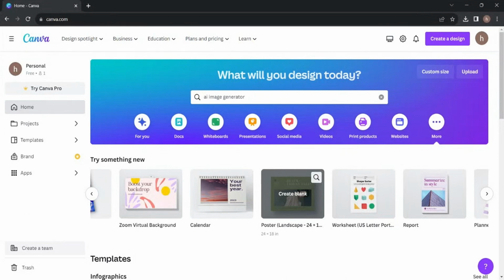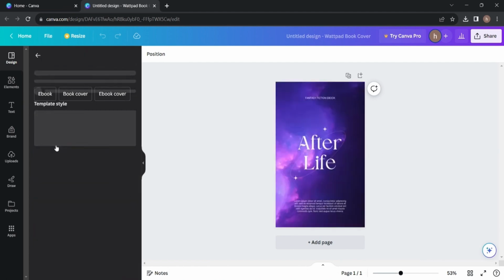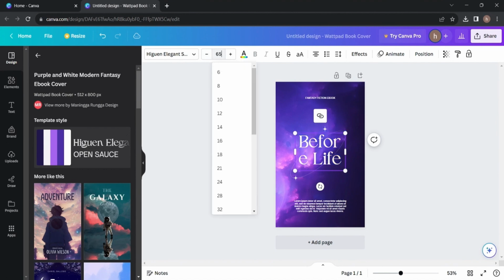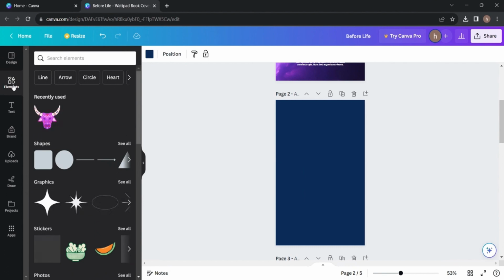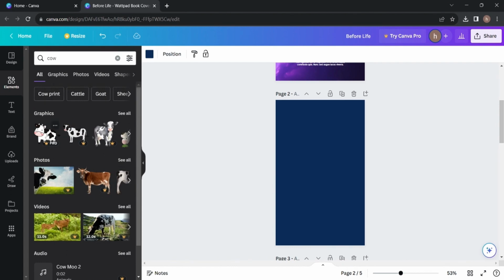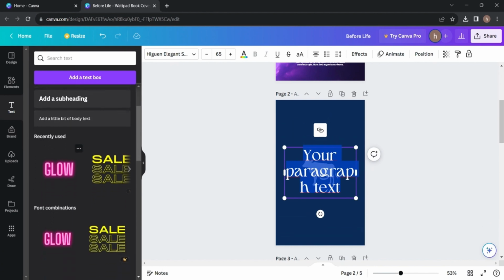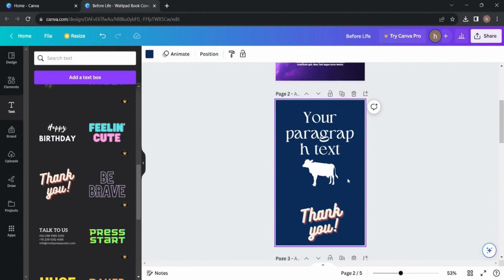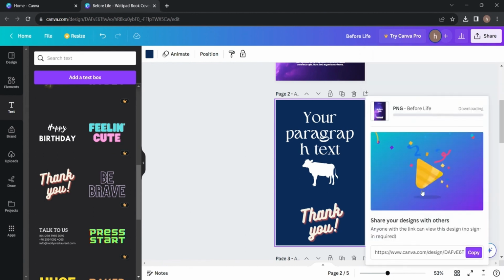How To Create Ebook In Canva